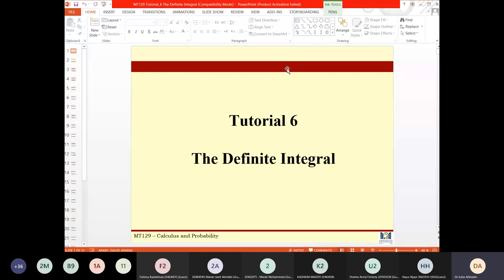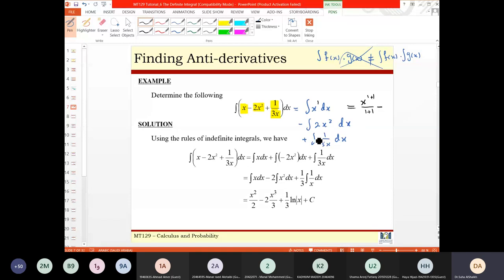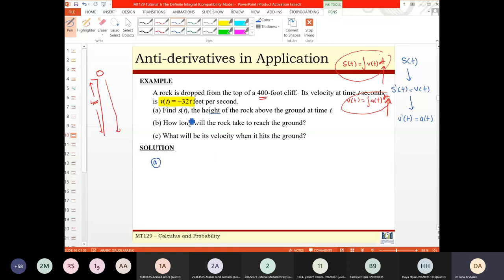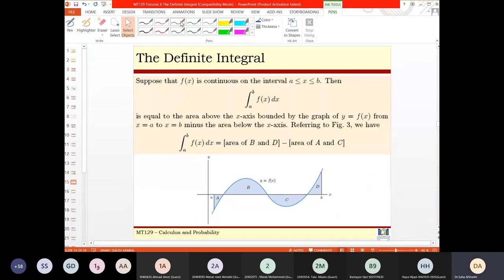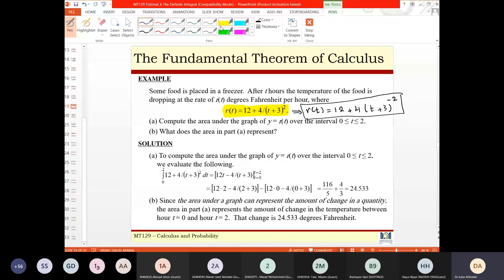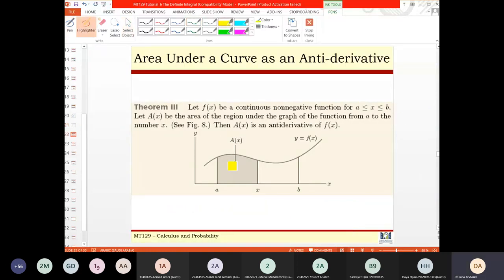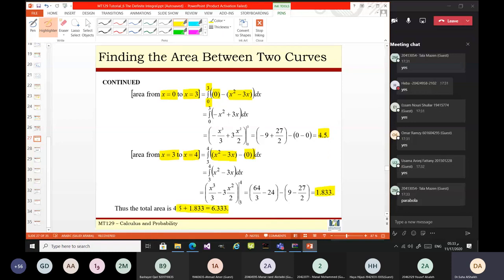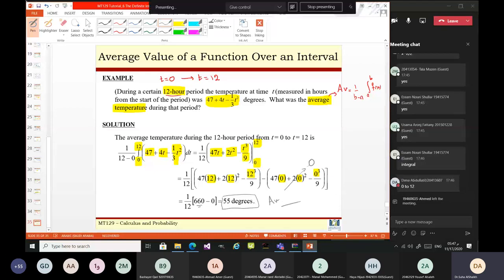tutorial 6 Mt129 dr.suha alshaikh